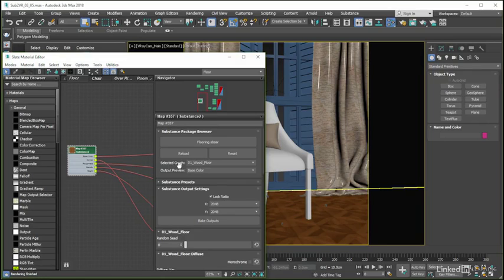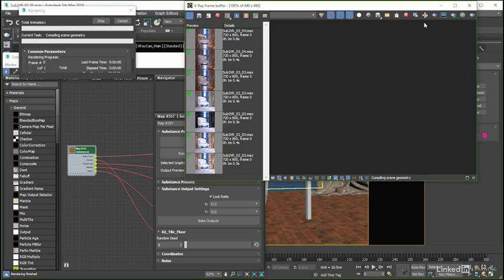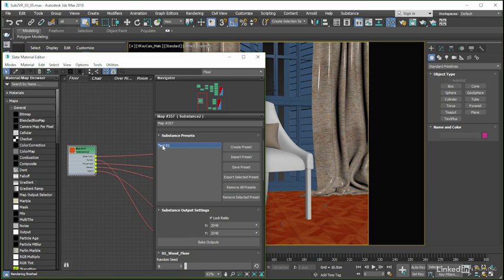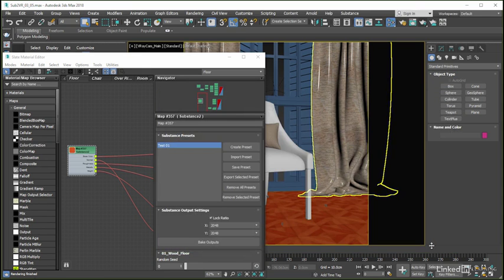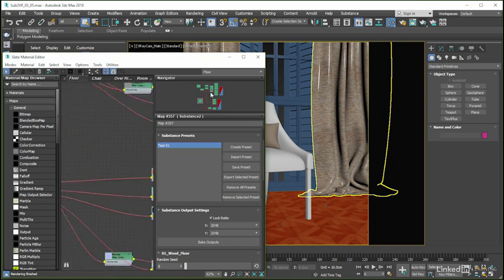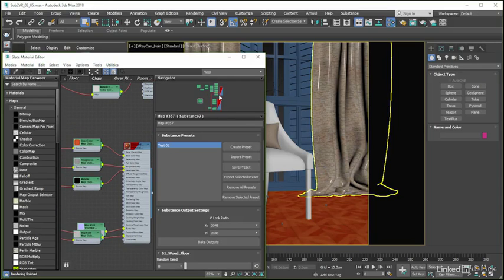Other plugin features - Working with Substances from the Designer Application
- To conclude this chapter, I thought it would be good just to spend a few minutes highlighting some of the extra features that can be found on the Substance to 3DS Max plugin. Features that we haven't really touched on yet. And so, with the material editor and floor tabs open, let's double click to load up the substance parameters, and take a look in the substance package browser rollout. Where you may or may not have already noticed that we have this selected graph option, which currently contains the 01_Wood_Floor graph that we have been working with.

You can see as I access the drop down though, that we actually have two graphs in here from which we could choose. And if I opt for the tile floor option, you can see that we do indeed now get a tiled floor in the scene, something that becomes really obvious if we go ahead and take a render. Now, in this instance we only have two graphs in the archive, but we could just as easily have a whole collection of flooring types waiting to be used. Something that would certainly go a long way towards giving the final texturing artist a much wider range of options with which to work.

So, whilst having multiple graph open inside a single Substance Designer package has never been a problem for that application, the brilliant thing now is that on publishing a .SBSAR file we can have those multiple graphs easily be accessed right here inside 3DS Max. Another nice feature that can be demonstrated if I just go back to our wood floor and then tweak a few of the exposed parameters that we have. So, nothing specific, just some random changes, is the fact that we have these handy reset to default buttons at the side of each slider, which you can see as I click through them do indeed reset the changes I just made.

Making it really easy for us to feel comfortable with the idea of experimenting with our texture setup, seeing as we have this nice safety net waiting to be used. In fact, on the theme of variation, one way in which we could make good use of this reset functionality would be in connection with creating presets, which is another option that we have available in the Substance to 3DS Max plugin found, strangely enough, in the substance presets rollout. With the controls being fairly obvious from their button titles.

Again, let's tweak some of the settings that we have here. And then should we decide that we may want to use this particular configuration again at some point, we can just hit the create preset button, give the preset a name. And we're good to go. Meaning we can reset everything back to default now, try some more experimentation, and then save out another preset if we like.

Any time we want to go back to the settings used in a created preset, all we have to do is double click it in the list, and in it loads. Which is brilliant. Now, whilst presets are saved with the 3DS Max file, meaning we can use them anytime we reopen this Max scene, they won't be accessible should we load this same substance archive into a new 3DS Max scene. Which is why we also have export and import options that will write and read preset files to and from any storage drives that we want to use.

One final piece of time-saving functionality that we can highlight here, is the fact that we also have the ability to batch import .SBSAR files from the substance settings menu. If I go to that, and then click on the batch import option, we get an open substance dialogue that when we navigate to the substance folders in our exercise files download shows all of the .SBSAR files that we have available to load. Of course in this instance we only have one, but if it were that we had 20 or more substances needing to come into our scene, we can see how this option would be a massive time saver for us.

Do be aware though that these import to the tab that we currently have open in our material editor, and they don't always come in side by side. So we may need to use the navigator pane in order to figure out just where they have gone.